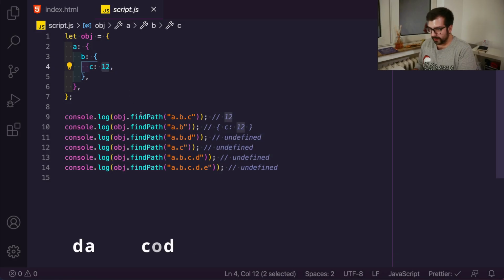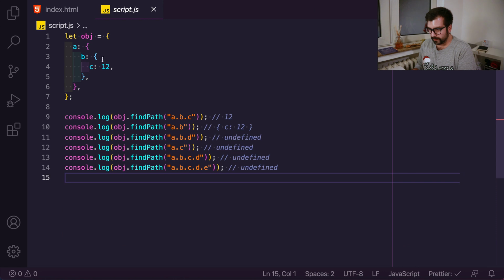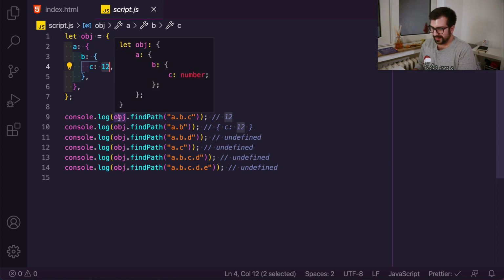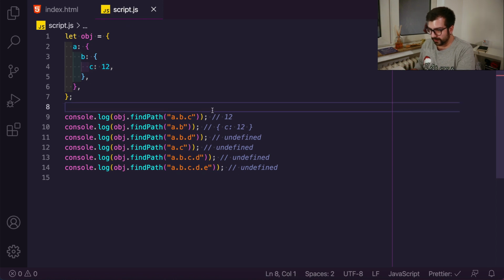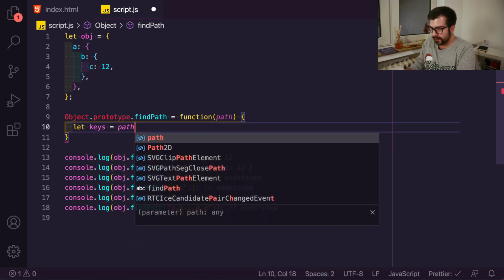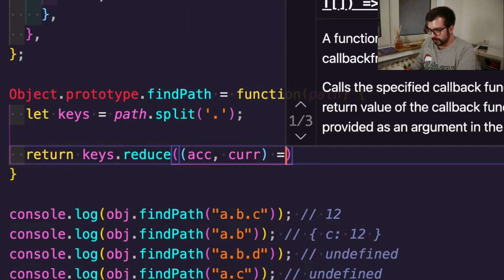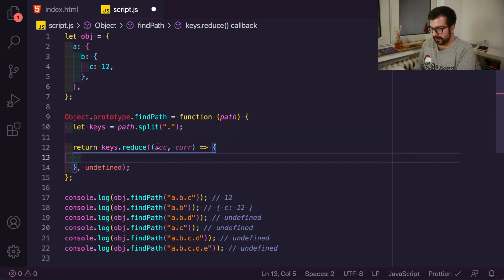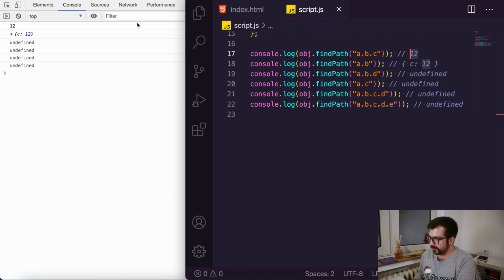Codemas 2020 day 20 - Answering your JavaScript questions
It's not about what I want to show you, but what you want to learn. On this video, I answer a JavaScript related question that was asked on a group I am on Facebook. If you don't know how to add methods to the object prototype or how to use Array.reduce, this video is for you.

Table of contents
00:00 - Teaser
00:10 - Advent day 20
00:16 - Intro
00:40 - Ask me your JavaScript questions
00:49 - What we will build
01:50 - Add method to the Object prototype
02:10 - Iterate passed object and return path value
03:46 - Validate the output
04:05 - Outro